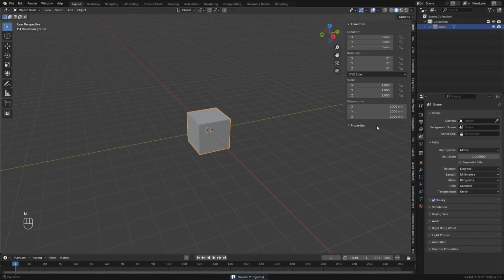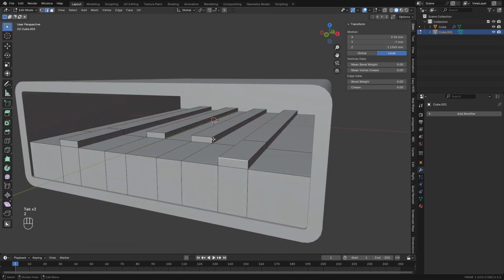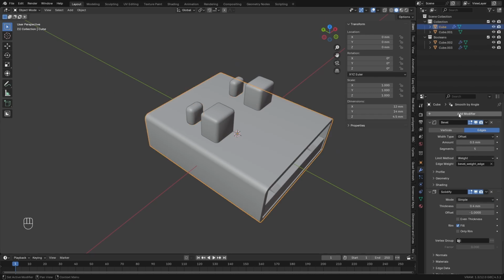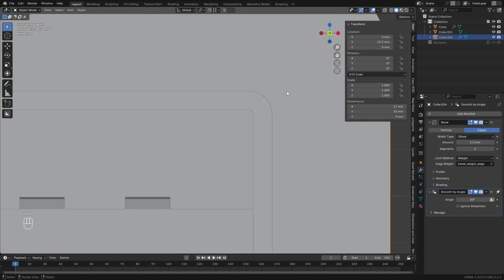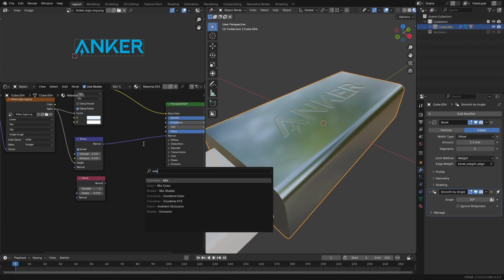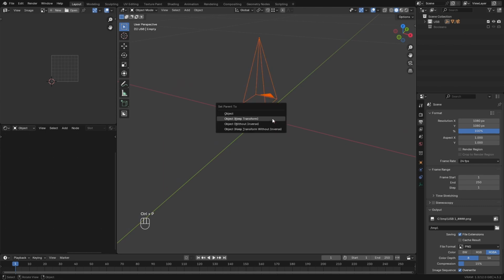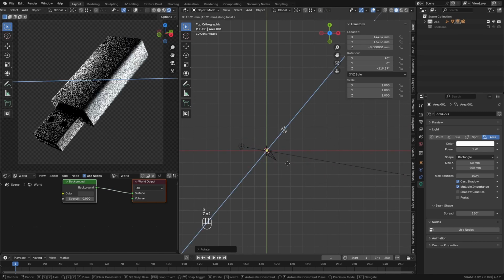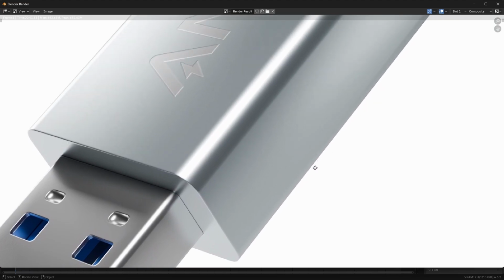Basics of Product Rendering in Blender - Tutorial Series Day 5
In Part 5 of the Blender Product Rendering Tutorial Series, you'll learn how to model a simple USB Drive product, create realistic textures with logo graphics, set up effective lighting for a high-quality product render.

This series is designed for Blender users with some experience who want to sharpen their skills specifically in product rendering through practical, hands-on projects.

Chapters:
00:00 Intro
00:25 Modeling
06:25 Textures
09:21 Camera Setup
10:15 Scene Setup
10:38 Lighting
12:40 Compositing & Final Render